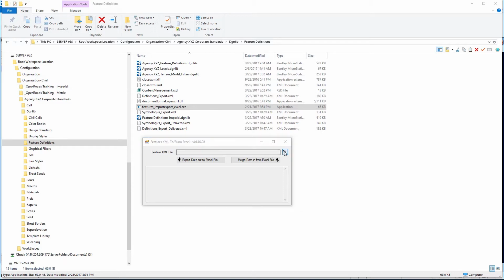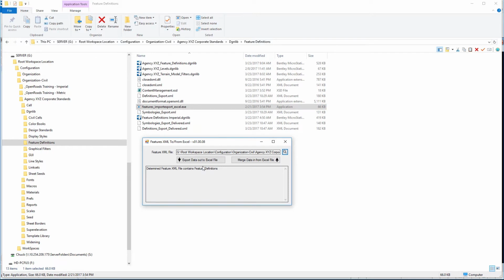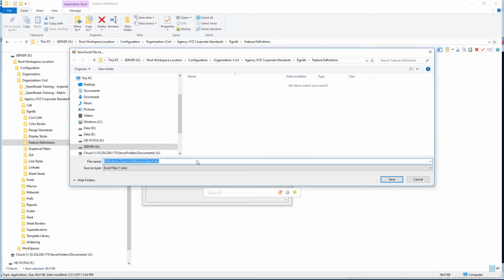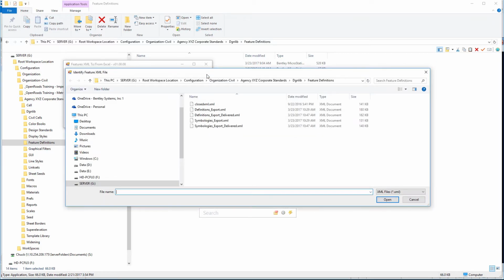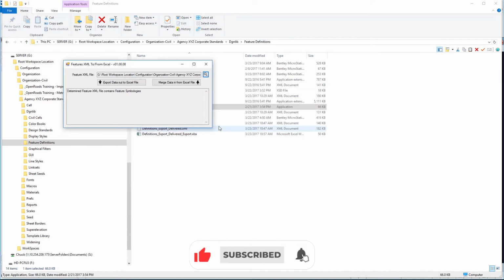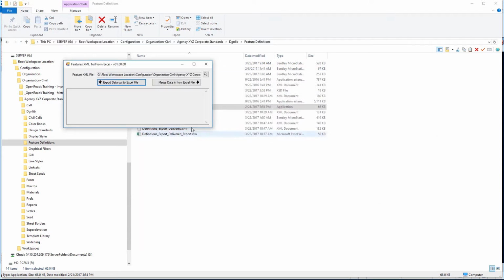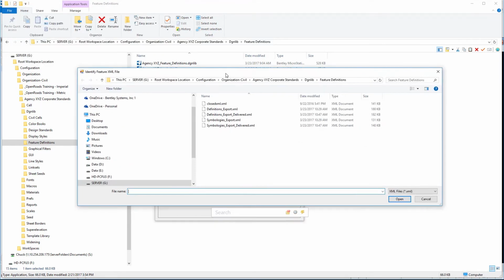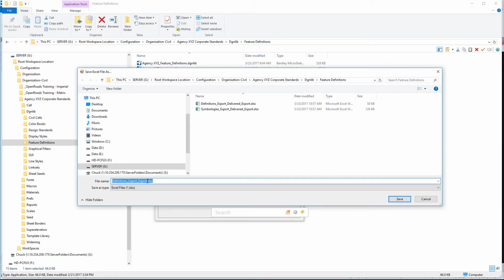04 Converting the XML files to Excel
In this video learn how to convert exported Feature Definition and Symbology XML files to Microsoft Excel files using the provided application.